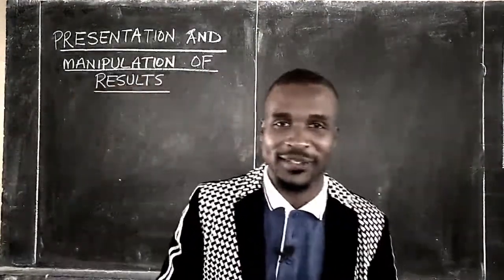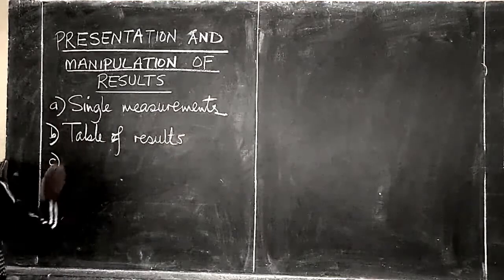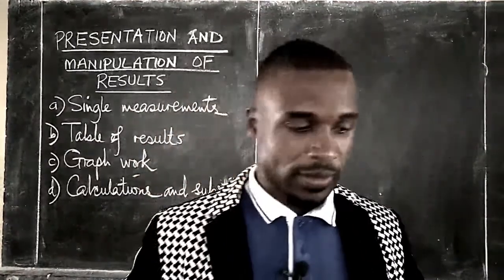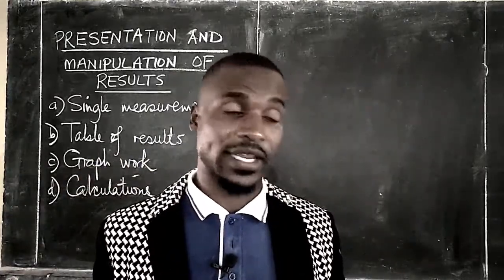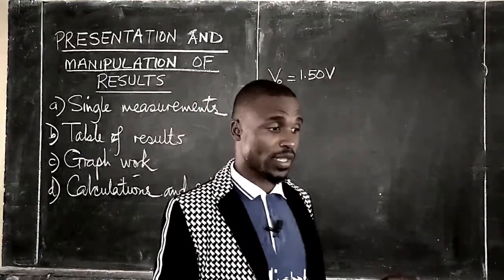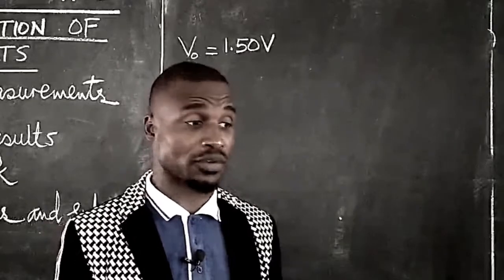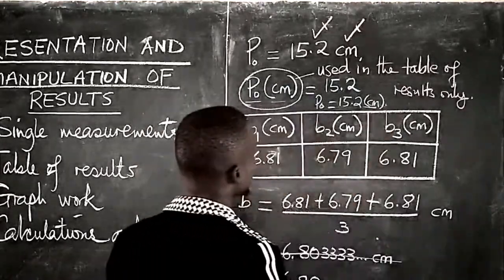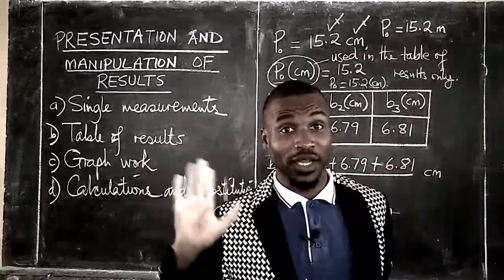Physics practicals lesson 1(b)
Single measurements